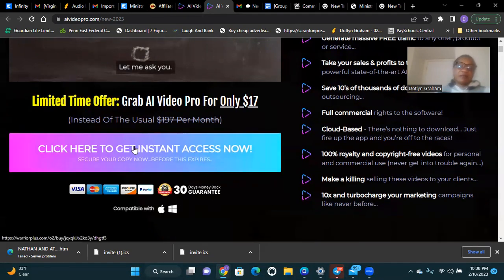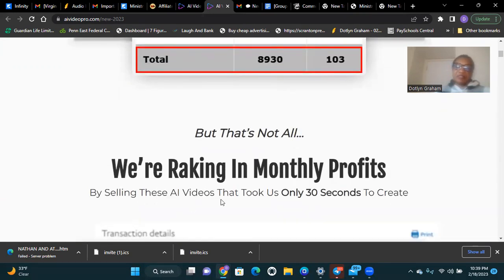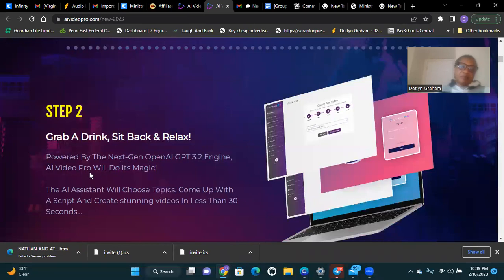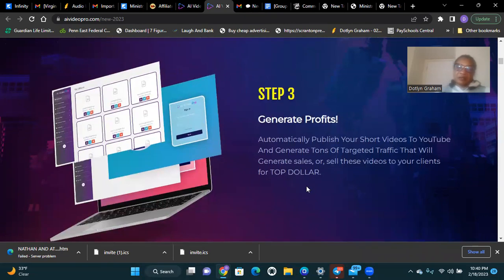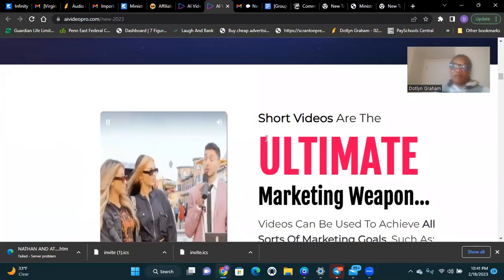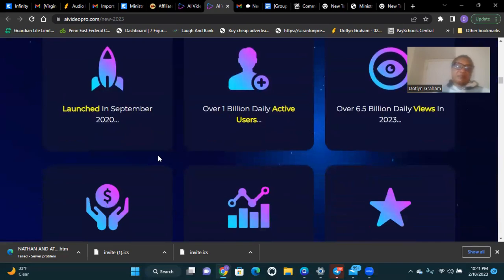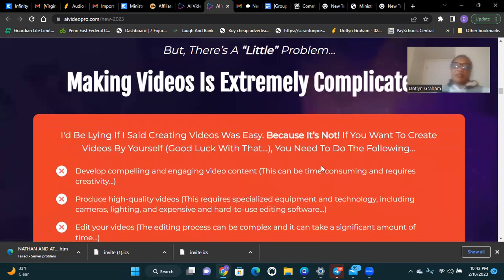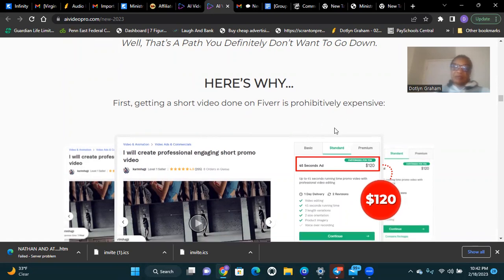AI video Pro Affiliate Review# Massive $6.900 in 10 days endlss traffic#100%commission Free Bonus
In this AI video Pro Affiliate Review, we'll be sharing with you our thoughts on AI video Pro, a great program that can help you generate massive profits in just 10 days!

If you're looking for a program that can help you generate massive profits in just 10 days, then you need to check out AI video Pro! This program is designed to help you create quality videos and sell them to the world via affiliate links. In just 10 days, you can make up to $6,900!

Don't miss out on this incredible opportunity! Sign up for the AI video Pro Affiliate Review today and get started on your path to financial freedom!

Are you looking for an AI video Pro affiliate program that will really help you make money? Look no further! I've been using AI video Pro for a few months now and I've been really impressed. Not only is the program effective, but their customer service is top-notch.

In this AI video Pro affiliate review, I'll share with you all the details about the program and how I managed to make $6.900 in 10 days by promoting their products. Not only do I make a commission on my sales, but I also receive a free bonus that is worth $100! If you're looking for an effective and affordable affiliate program, then AI video Pro is the right choice for you!

In this AI video Pro affiliate review, I'll be sharing with you my experiences with the AI video Pro affiliate program. I've been working with this program for the past 10 days and I've been able to generate massive traffic and earn $6.900 in commissions!

If you're looking for a free and easy way to generate traffic and earn commissions, then I recommend trying out the AI video Pro affiliate program. This program is well-designed and makes it easy to start earning money from your videos quickly! In this review, I'll be sharing with you all the details about this program, so be sure to watch the video to find out more!

Description recommendations for "AI video Pro Affiliate Review# Massive $6.900 in 10 days endlss traffic#100%commission Free Bonus" with keywords "AI video Pro Affiliate Review# Massive $6.900 in 10 days endlss traffic#100%commission Free Bonus"